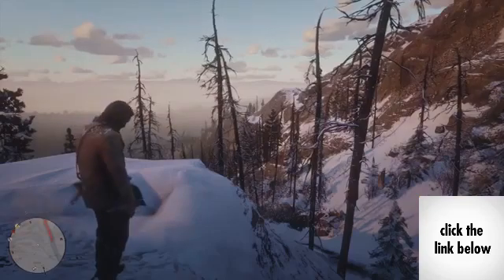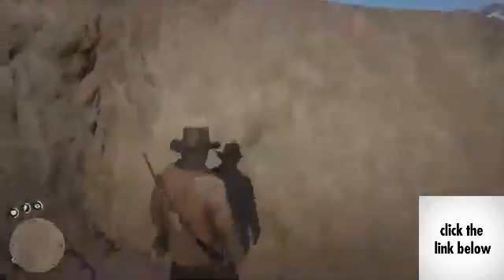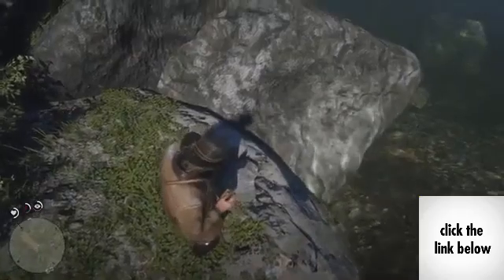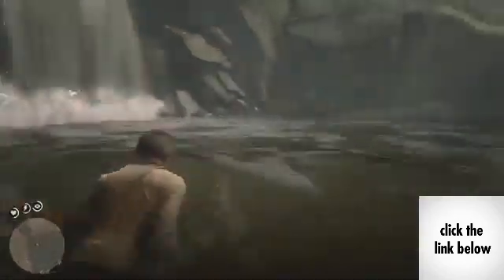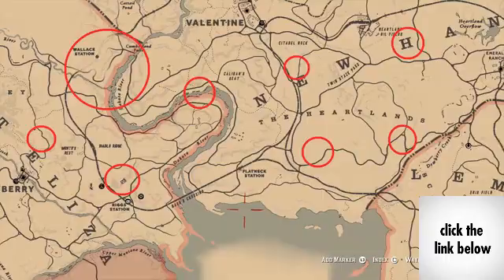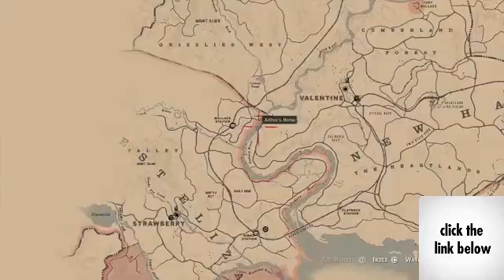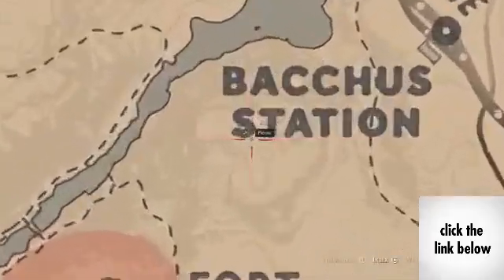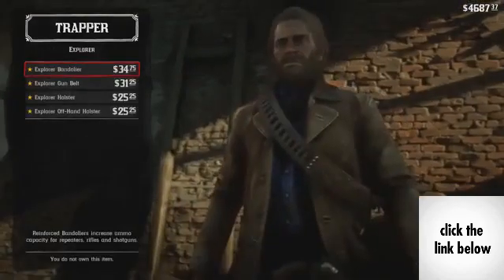Red Dead Redemption 2 Explorer Challenges Guide (Treasure Maps)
red dead redemption 2 Red Dead Redemption 2 Explorer Challenges guide showing you how to complete the explorer challenges in RDR2!

Please see the pinned comment about the 2nd treasure hunt starting point